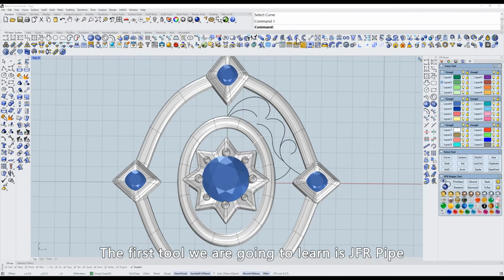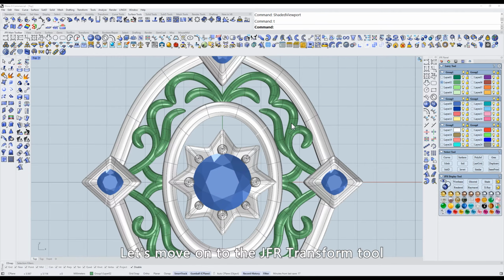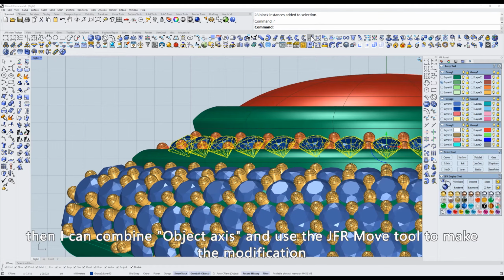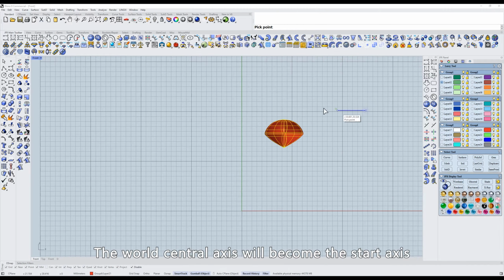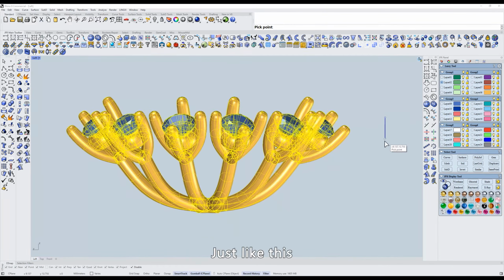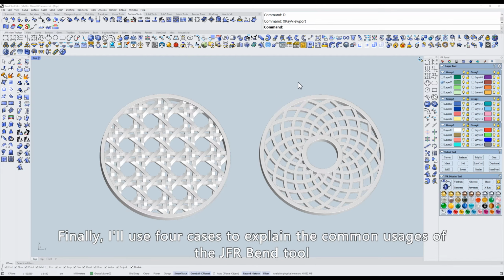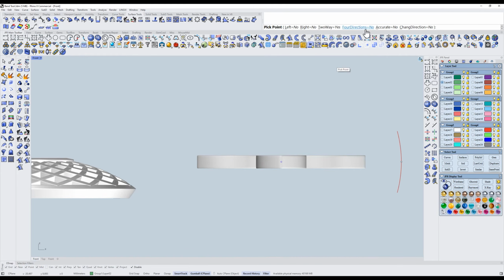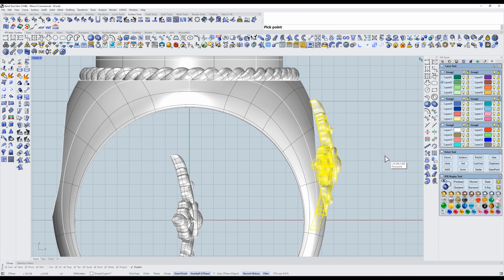How to use the transform tools of Rhino JFR in jewelry design | 3D Jewelry Design | Jewelry CAD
In this video, I'll share several jewelry design examples that will teach you to use Rhino JFR's Pipe tool with the Transform tool.

Rhino JFR is a very powerful jewelry design software with very useful tools, after learning it, you will be able to get more awesome 3D jewelry design skills, hope this video can help you with your jewelry modeling!

Software used
Modeling: Rhino, JFR(Jewelry For Rhino) Plug-in

Video chapter
0:00 Introduction
0:13 Scenario for the JFR Pipe tool
1:14 Scenario for the Centerline of Pipe tool
1:33 How to use the JFR Move tool
3:27 How to use the JFR Scale tool
4:52 Scenario for the JFR Roll tool
5:49 Scenario for the JFR Flip tool
6:28 Multiple usage scenarios of the Bend (Gumball) tool

We will be updating more jewelry 3d design tutorials about JFR plugin features!